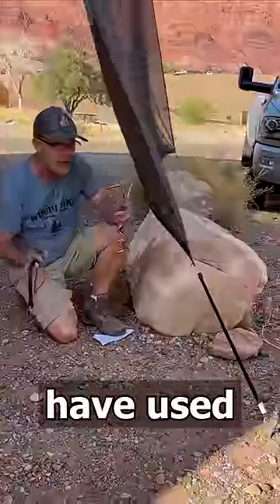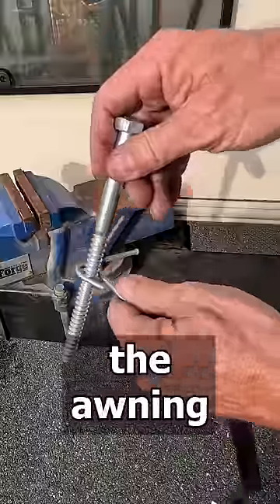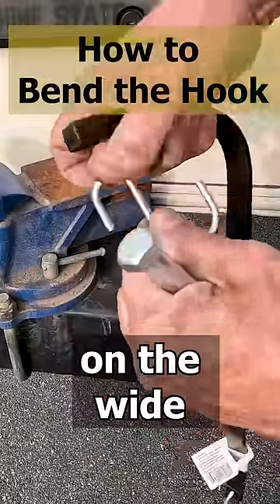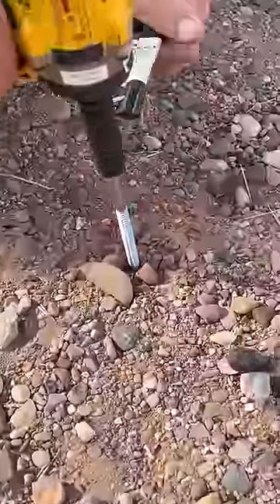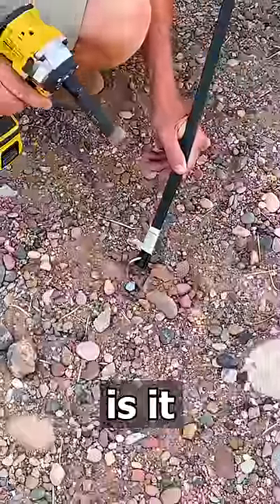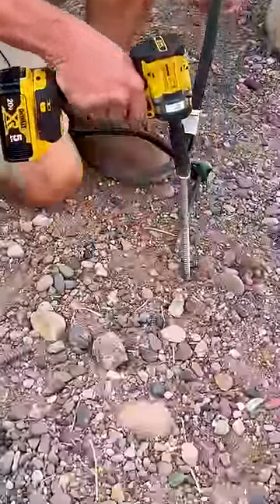Screw in Tent/Awning Spike (RV Living Full Time) 4K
Sick of pounding in those tent stakes & straining to get them Out?
Check out Larry's new solution.

Worked in Hurricane, Utah - known for its winds
No problems using this system since we started.
Will it work for all sites? No. No system works for all grounds
We are primarily an RV channel.
We travel full time and have the necessary tools with us from our old house (like drills) to to DIYs as needed.

🛒Our Etsy Store
🛒Our Ebay store

2.  Please consider subscribing if you are interested in RV's, traveling in an RV, Full Time RVing, Working on the Road or just looking for something different in your life that will add adventure and creativity.

We use Tube Buddy to help Grow our YouTube Channel

This is how we get some sold out campgrounds, CAMPNAB

My Thingiverse page- free 3D plans (Sorry, we do not 3D print for others)

We are a married couple in our mid 50s who downsized and sold our house so we can see the sights and enjoy every day to live deliberately as full time RVers -  traveling with our dog Scruffy, in our Grand Design Solitude 310 GK fifth wheel.

Downsizing Makes Cents is a participant in the Amazon Services LLC Associates Program, an affiliate advertising program designed to provide a means for sites to earn advertising fees by advertising and linking to amazon.com